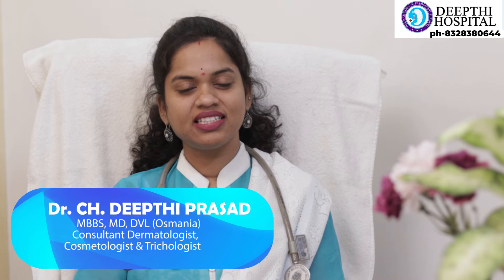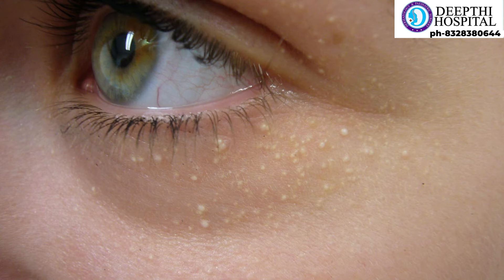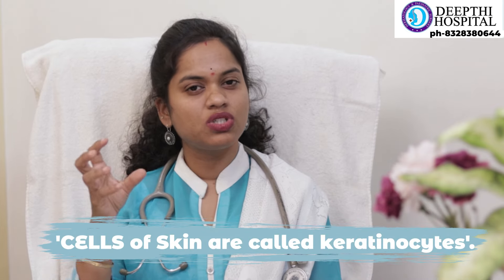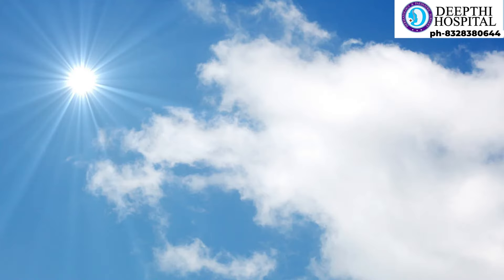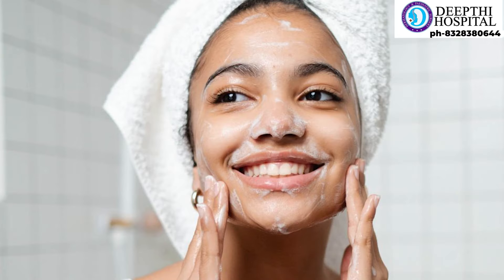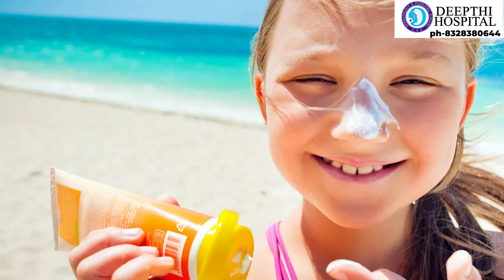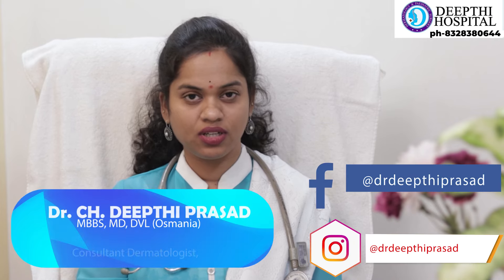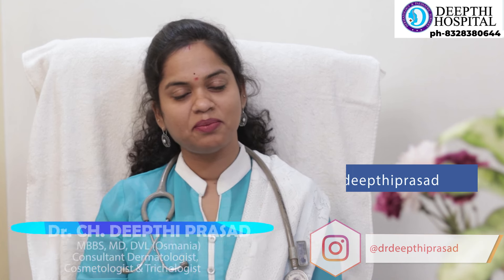MILIA - Causes and Treatment | Dr Deepthi Prasad | Karimnagar